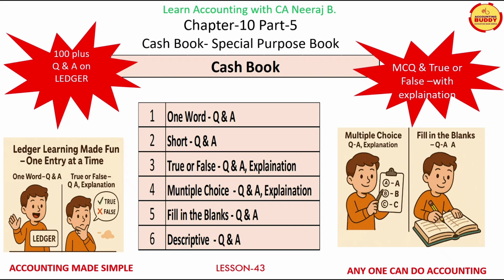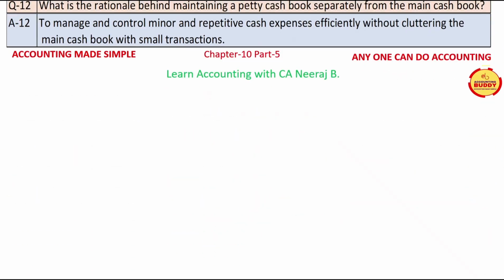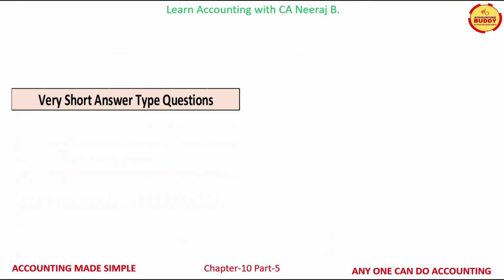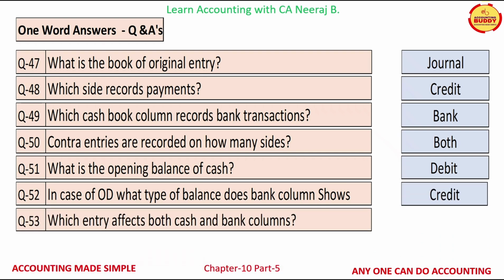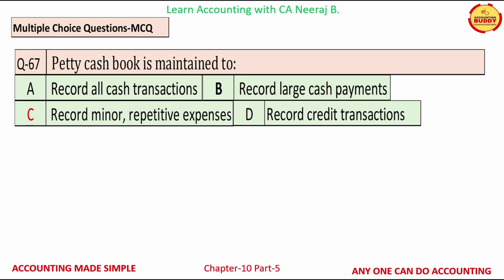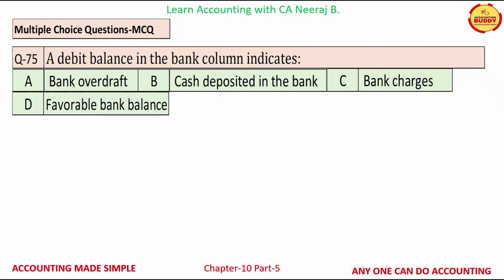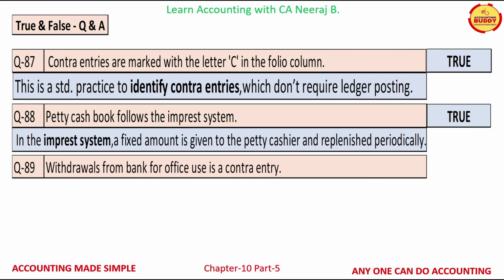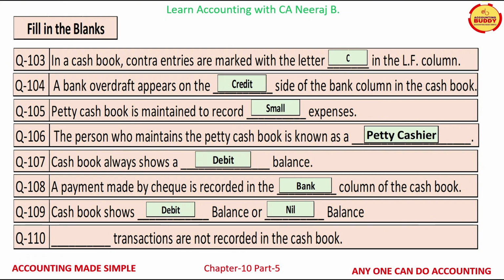CASH BOOK- 100 Plus Q & A -Lesson-43 Chapter-10 Part-5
🎬 Welcome to Your Ultimate Guide to the Cash Book – Master Accounting from the Ground Up! 📘💼
Are you a student, beginner, or even a professional looking to master the Cash Book with absolute clarity?
This exclusive YouTube series is thoughtfully designed to simplify and strengthen your fundamentals in accounting — starting with Cash Book, the foundation of real-world business recording.
🔍 What’s Inside?
We’ve broken down the entire topic into easy-to-follow, high-impact segments:
📌 Q&A - High-Level Reasoning (Q1–Q16):
Test your understanding with concept-based, thought-provoking questions that challenge your logical grasp of the Cash Book.
📌 Very Short Q&A (Q17–Q40):
Quick-fire questions that sharpen your recall, clarity, and definitions—ideal for viva prep or quick revisions.
📌 One-Word Q&A (Q41–Q62):
Answer in a flash! Perfect for confidence-boosting exercises and competitive exam prep.
📌 Multiple Choice Questions (Q63–Q76):
Real-world business scenarios tested through MCQs to strengthen your practical application.
📌 True or False (Q77–Q94):
Let’s bust the myths! These are tricky yet fun statements that build your conceptual accuracy.
📌 Fill in the Blanks (Q95–Q110):
Complete the sentence, complete your knowledge! A great way to revise key terminology and facts.
💡 What Makes This Series Different?
✅ Concept First – Strong conceptual explanations
✅ Real-Life Examples – Business-style transactions made easy
✅ Progressive Learning – From basics to advanced and exceptions
✅ 100+ Practice Questions – Great for self-study, school/college exams, and job interviews
📚 Whether you're preparing for exams, interviews, or brushing up on practical knowledge – this is the only Cash Book series you’ll ever need.
Let’s make accounting simple, powerful, and accessible – one concept at a time.
Because when the basics are strong, everything else falls into place. 💪📖